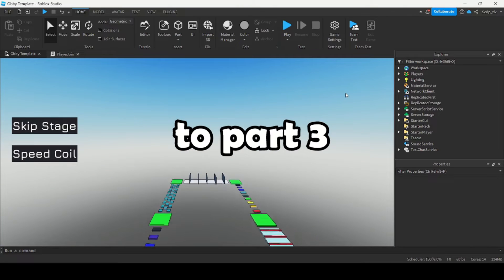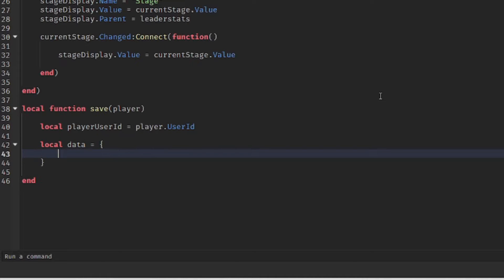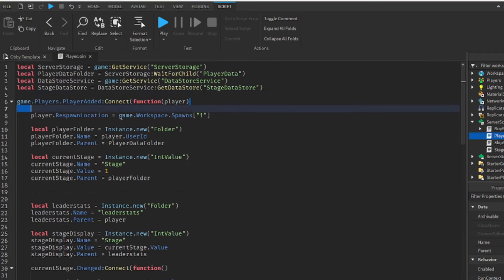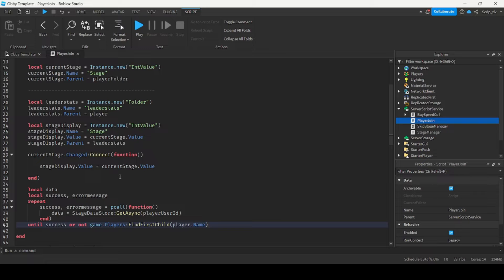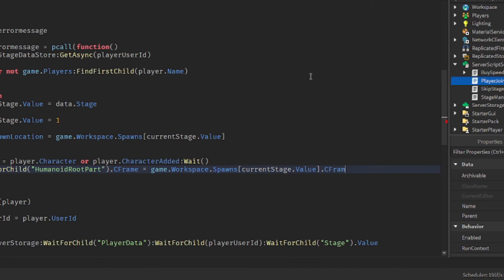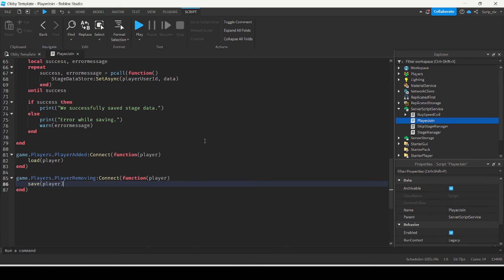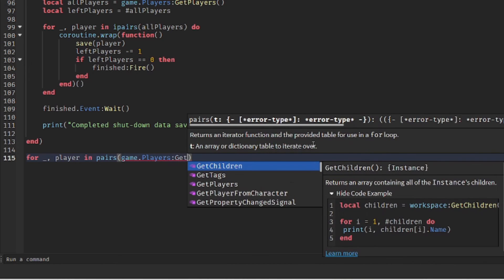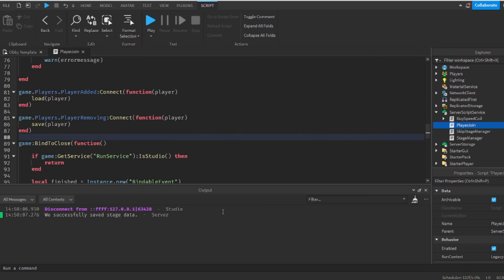How to SAVE DATA in your Roblox game (OBBY Part 3)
HEY GUYS! today I'll be continuing to make the OBBY we started in the previous episodes. We will be making a datastore to save stage progress!

how to make a kill brick, how to make an obby, how to make a game in 20 minutes, datastore 2